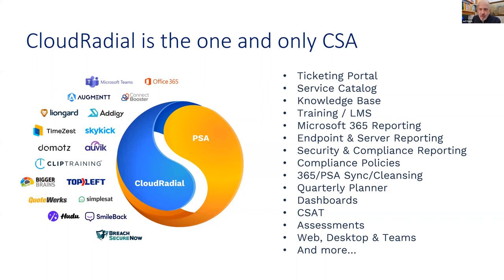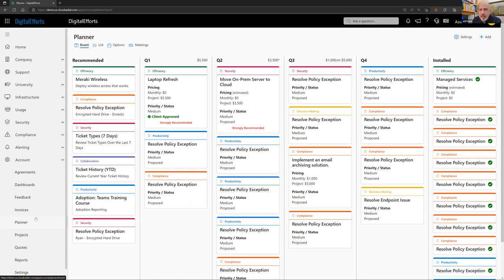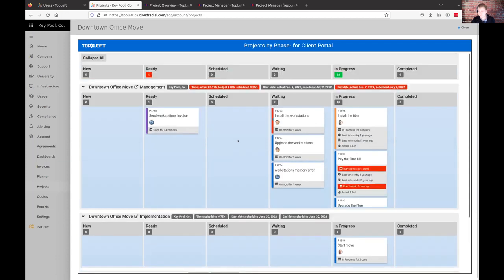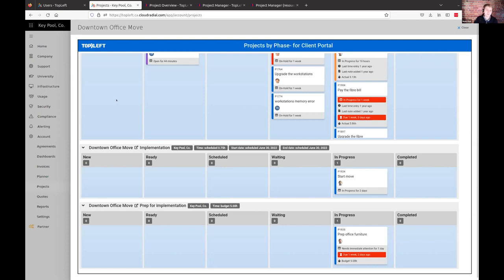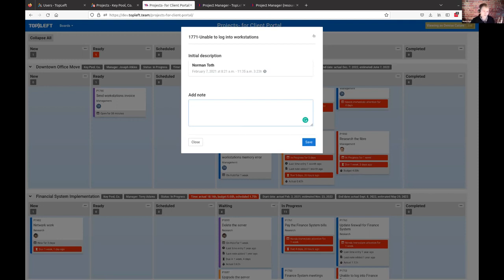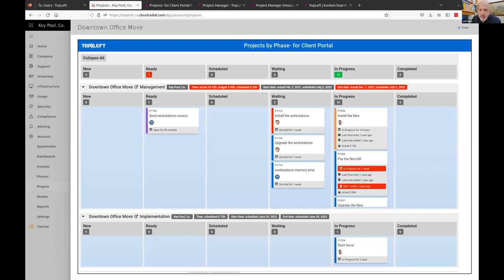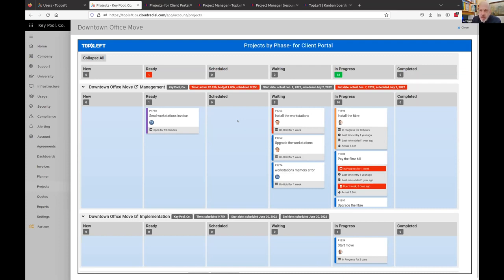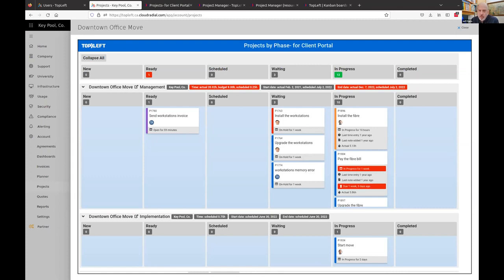TopLeft & CloudRadial | Client Facing Project Management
Visibility into project management has always been a struggle but is important to client relationships and their satisfaction.

TopLeft and CloudRadial have come together to provide client-facing visibility into project management to communicate progress in real time. These two solutions, together, will help you improve your client’s experience with your MSP.

Want to check how well you're doing in your project management? Take this quick assessment to know your strengths and areas for improvement

Wanting to learn more about Agile, Kanban, and other insightful materials and resources to improve your day-to-day?